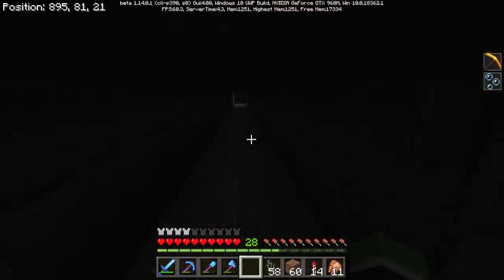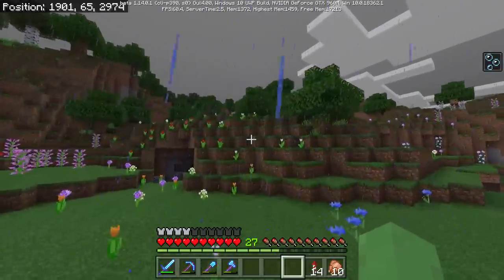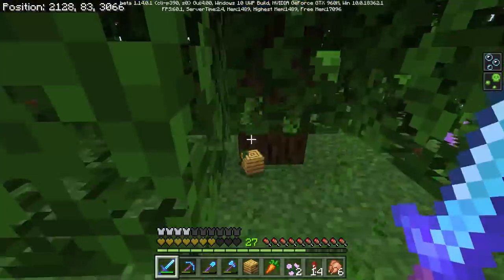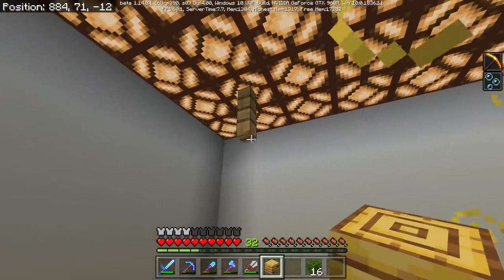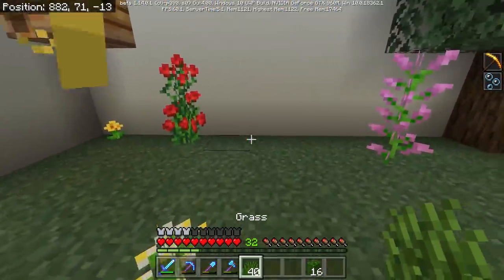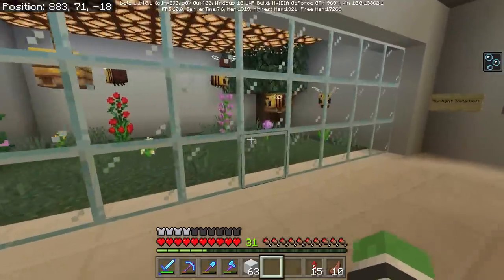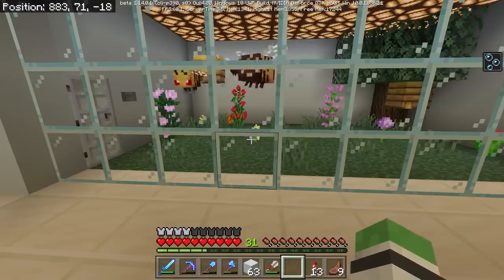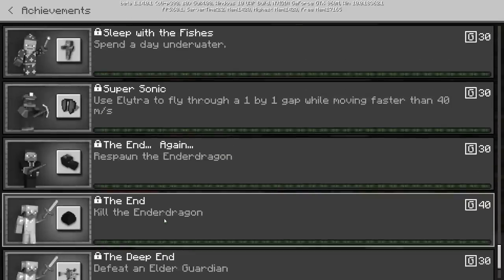Let's Play Minecraft - Ep.286 : BEE STUDY!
Today we begin our study on the new mob Bees!

Intro Music from: The Division 2
Outro Music from: Battlefield 1

About me and my world:
Race: Slime
Age: 23
Country: US
World Created In: Update 0.9.0
House Style: Fantasy/Victorian